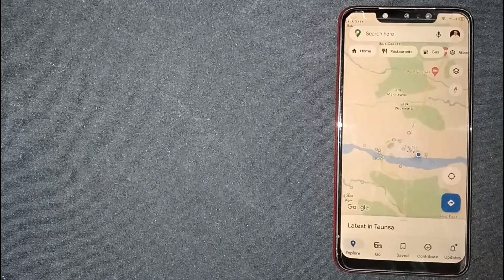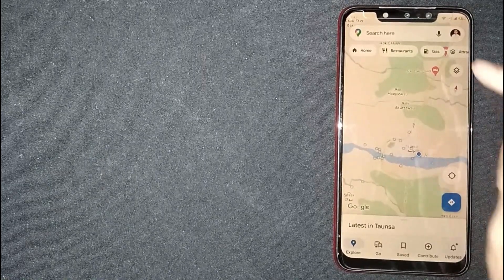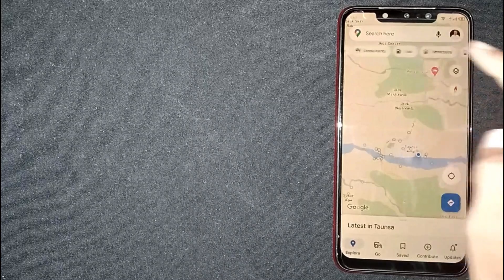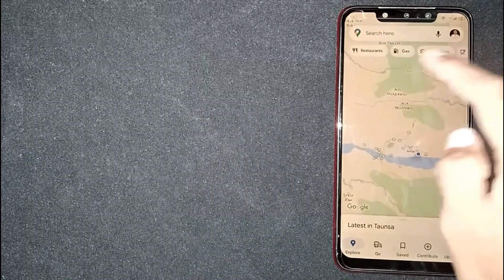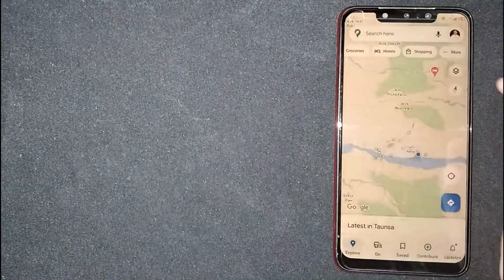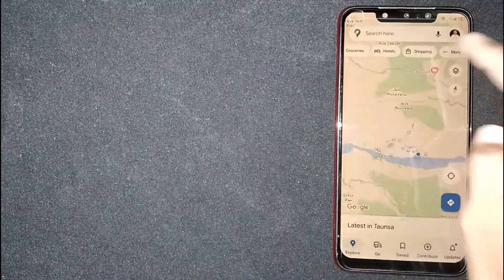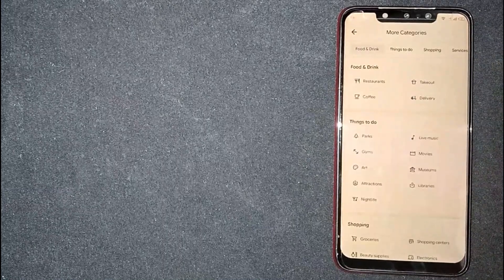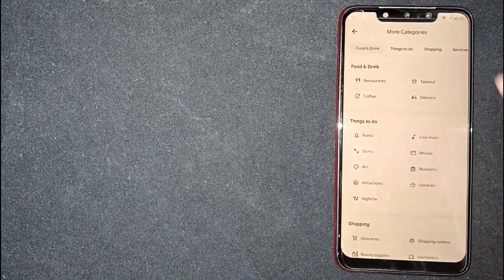✅ How To Use Google Map To Find Electric Vehicle Charging 🔴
About this product:

Google Maps for Android and iOS devices was released in September 2008 and features GPS turn-by-turn navigation along with dedicated parking assistance features. By 2013, it was found to be the world's most popular smartphone app, with over 54% of global smartphone owners using it.